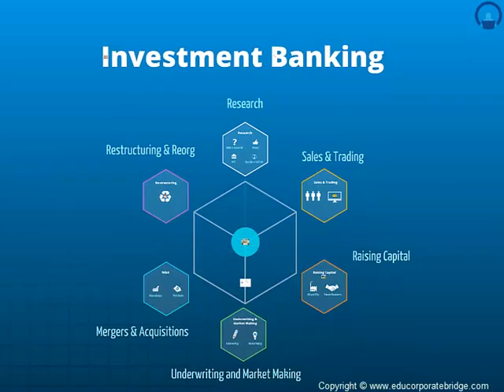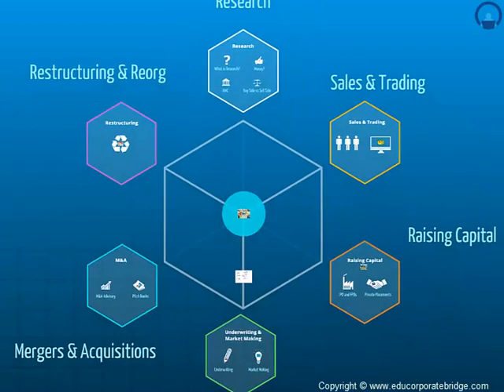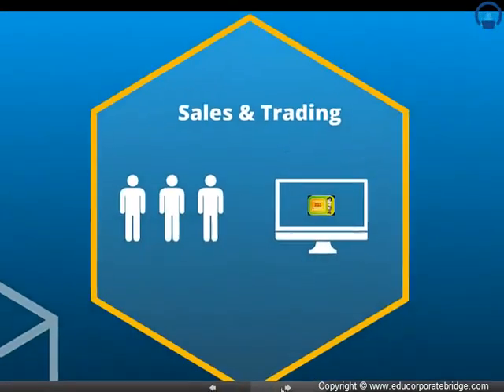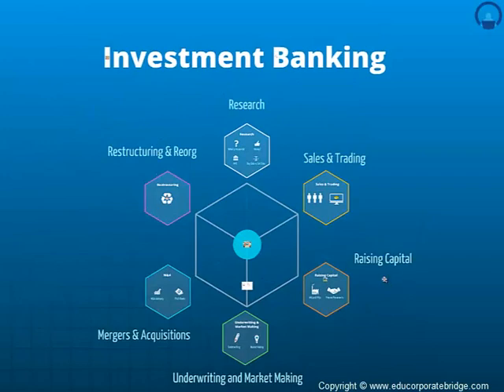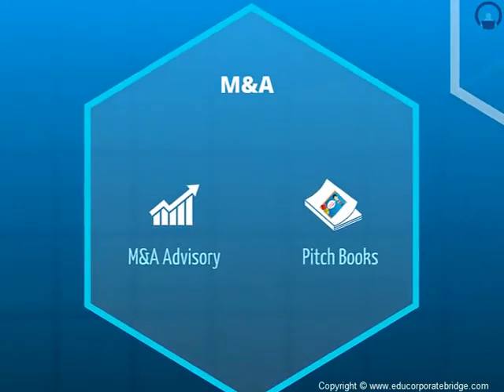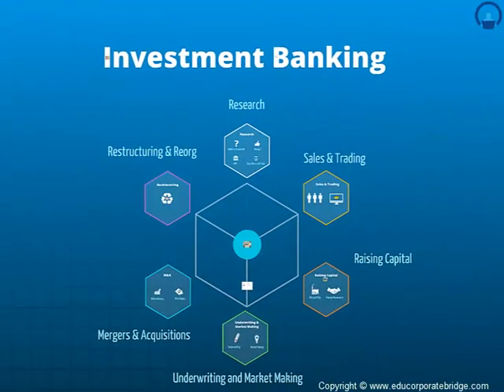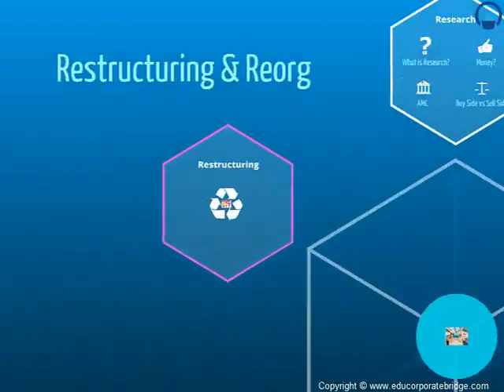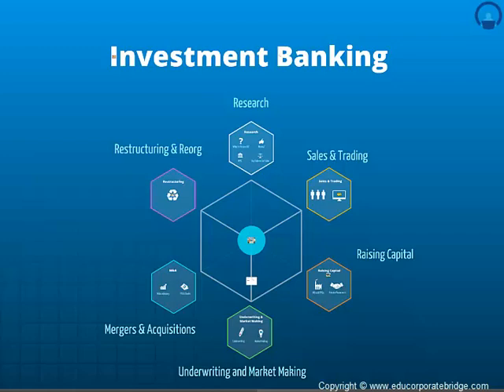Complete Investment Banking Training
First part of the course deals with the Investment Banking Overview. Everyone interested in Finance Industry will find this information very useful. Students preparing for their investment banking interviews will find this module extremely helpful for their preparation. This module is a stepping stone towards investment banking industry.